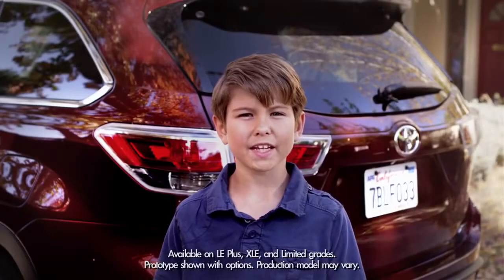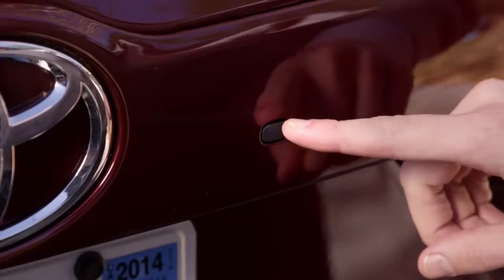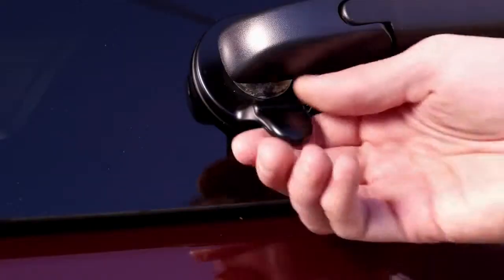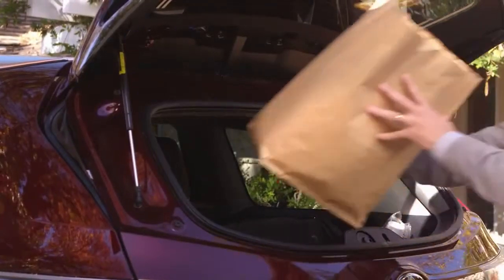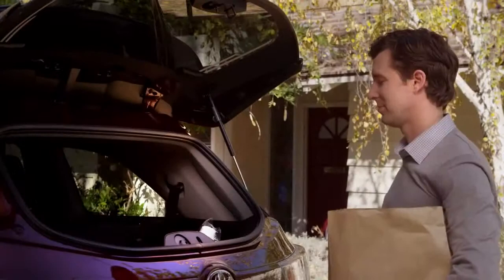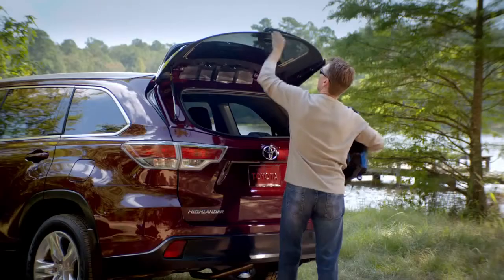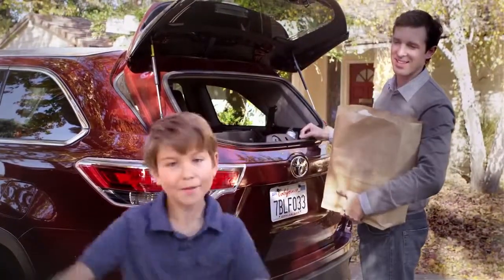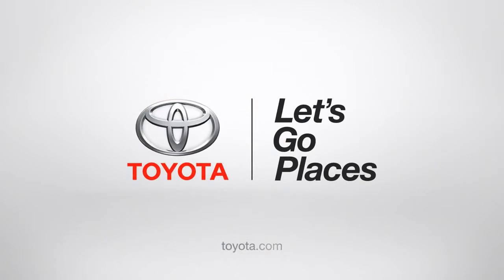Rear Hatch Glass 2014 Toyota Highlander